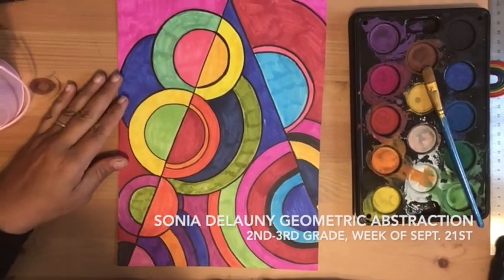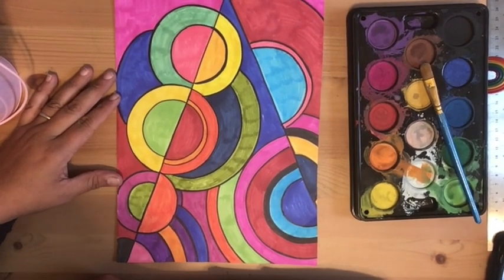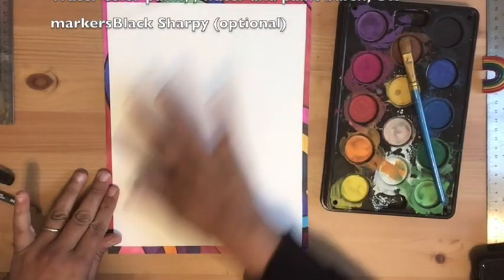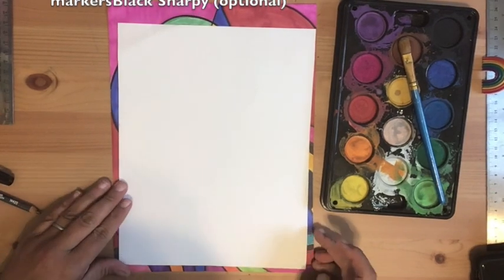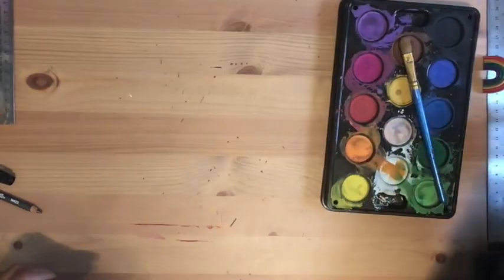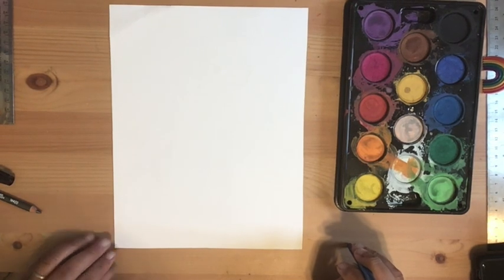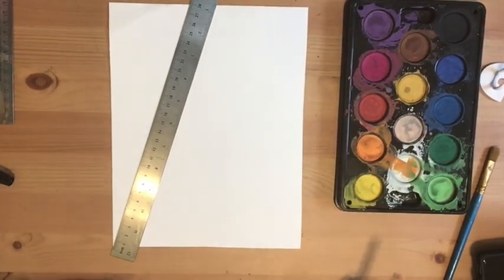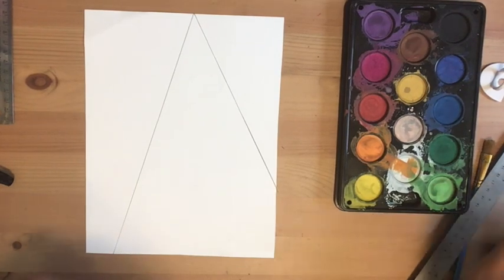Sonia Delauny Geometric Abstraction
2nd & 3rd Grade, Week of Sept. 21st